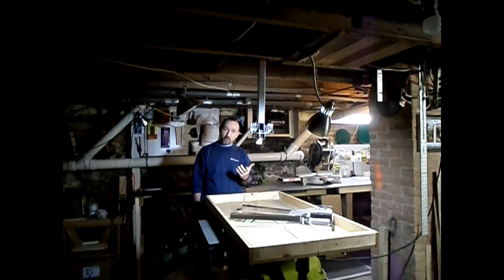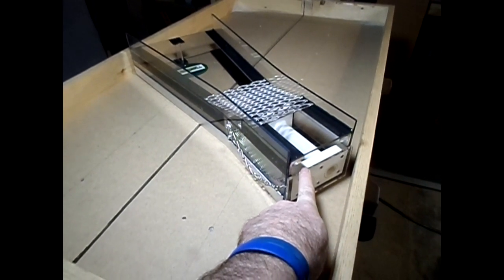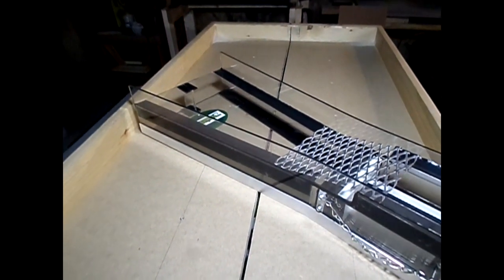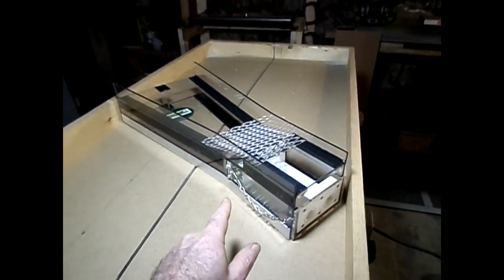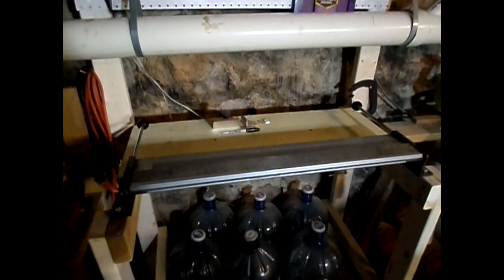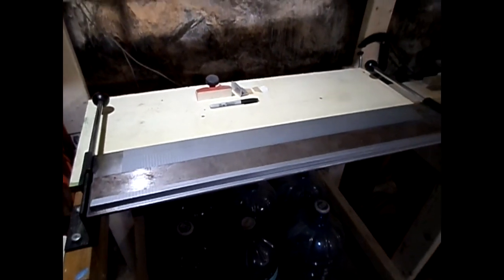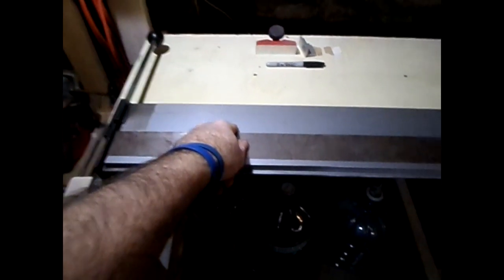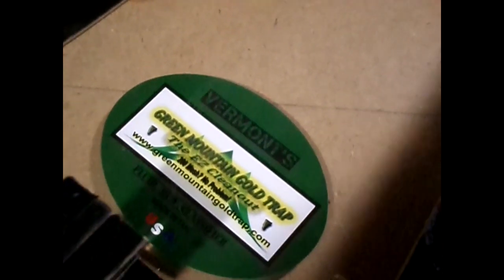Green Mountain Gold Trap GAW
SEE OFFICIAL RULES BELOW

PLEASE, Thank Terry by stopping by YouTube Channel

Official Rules:
OFFICIAL RULES

1. Eligibility: The “Green Mountain Gold Trap” Giveaway (the “Giveaway”) is open only to legal residents of the United States and Canada Only! (excluding its territories and possessions) and Washington D.C. who are at least 13 years of age at time of entry (“Entrant"(s)). Void in Puerto Rico, the Virgin Islands, Guam, and where prohibited.

2. Giveaway Period: The Giveaway shall begin at the posting of the “Green Mountain Gold Trap” video "Green Mountain Gold Trap GAW" (“Giveaway Announcement Video”) 1. Prize(s): The Giveaway(s) allows Entrants to enter a random drawings, as described below, on the Green Mountain Gold Trap YouTube Channel (the “Channel”) for a chance at the following items (“Prize, 23" Pay Streak Finder EZ Cleanout”):

3. “What I decided at the time” with an average retail value (“ARV”) at the time of the Giveaway Announcement Video of “$285.00” USD. 1 23" Pay Streak Finder Gold Trap only! The total ARV of all the “Prize(s)” could be up to “$285.00” USD. THE ODDS OF WINNING THE PRIZE(S) DEPENDS ON THE TOTAL NUMBER OF ELIGIBLE ENTRIES RECEIVED. No Prize substitution or cash alternative is allowed except at the sole discretion of Sponsor, ME, Green Mountain Gold Trap. If a Prize cannot be awarded due to circumstances beyond the control of Sponsor ME, a substitute prize of equal or greater retail value may be awarded. The Winner will be solely responsible for all federal, state and/or local taxes, and for any other fees or costs associated with the Prize(s) received.

4. How to Enter: To enter the Giveaway you must (a) subscribe to the Channel, (b) Share You Subscriptions to be seen as a subscriber, (c) “like” the Giveaway Announcement Video, (d) Share this video and (e) place a comment (“Comment”) on the Giveaway Announcement Video (for “Entry”). ONLY ONE ENTRY IS PERMITTED PER PERSON. ONLY THESE PRIZE(S) PER ONE or more PERSON(S) WINNING.

5. Winning: Winner(s) of the Giveaway (“Winner(S)”), including possible alternate Winners (“Alternate Winners”) chosen to substitute for invalid entries (eg) not showing up as a subscriber, entry from over seas, shall be chosen by the Sponsor with the YouTube random comment picker tool Or, of the Sponsor’s choosing during the Giveaway Video. Winners and Alternate Winners shall be chosen at a different date then the Giveaway Video at the end of the Giveaway Period by way of video.

6. Prize Claim: Winners and Alternate Winners will be notified via the GAW name draw video. Winners and Alternate Winners will be required to contact the Sponsor via the Sponsor’s Web within (3) days after the Giveaway Period by clicking on the “Contact” link on the web site at the top of the hoe page. Failure to respond to the notifications will result in forfeiture of the Prize and, in such case, the Sponsor ME may declare an Alternate Winner chosen during the second Giveaway Video. If a Prize goes unclaimed or is forfeited by the Winner or Alternate Winner, the Prize may not be re-awarded at the sole discretion of the Sponsor, Myself -Green Mountain Gold. Other restrictions may apply.

7. Rights of Sponsor: Sponsor, shall have the right, at its sole and absolute discretion to refuse any Entry whatsoever made by Entrants which it finds to be in violation of these Official Rules or which it finds in its sole discretion to be otherwise objectionable for any reason.

By entering this Giveaway, you release YouTube from any and all liability related to this Giveaway. Personal data sent to Me, Green Mountain Gold Trap vie the Web Site is for the sole purpose of sending the item(s) won and will not be shared with any third party nor used for any other purpose!